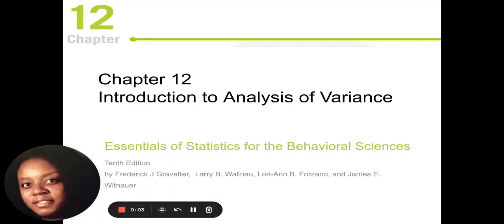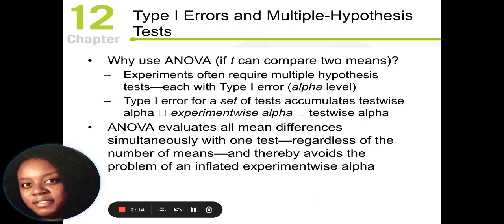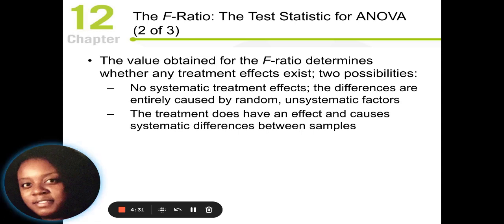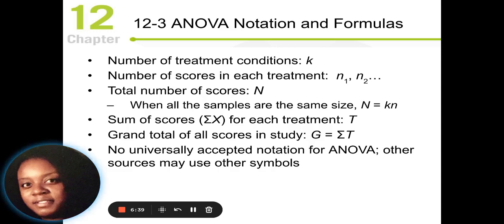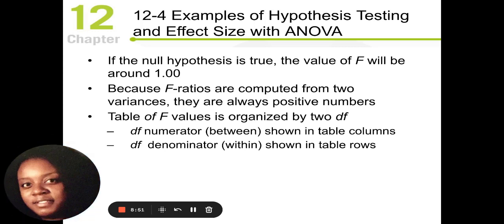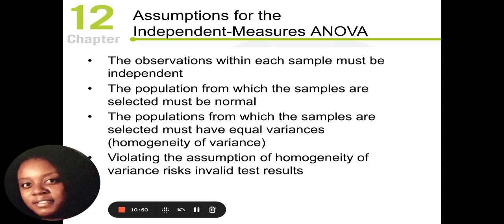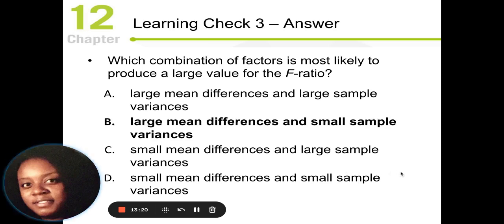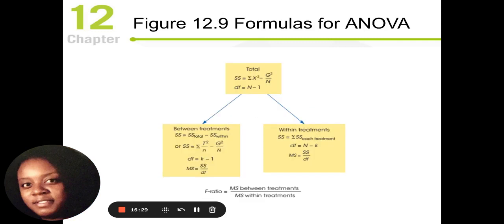Chapter 12 Introduction to Analysis of Variance